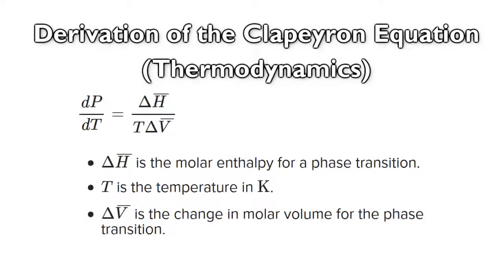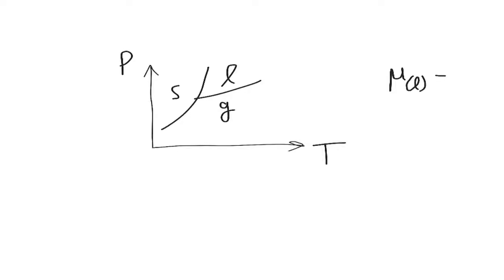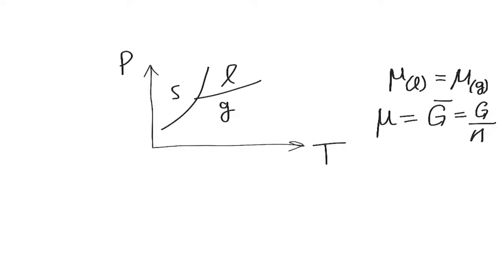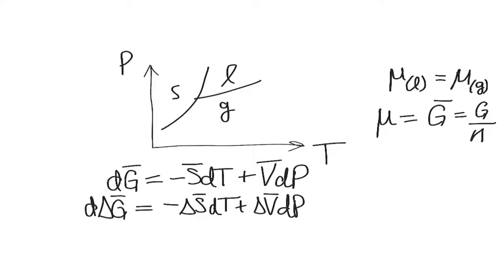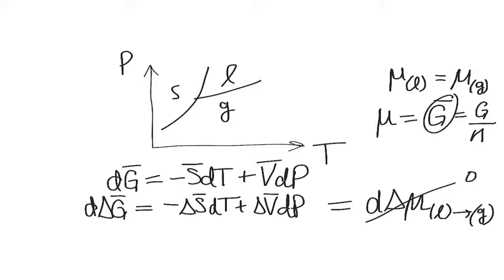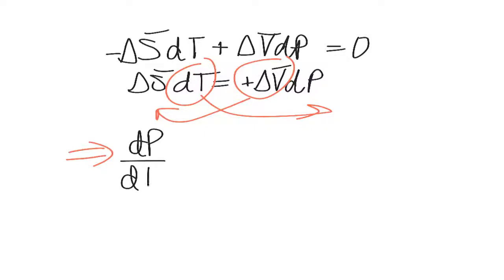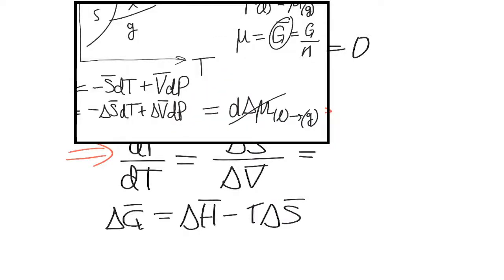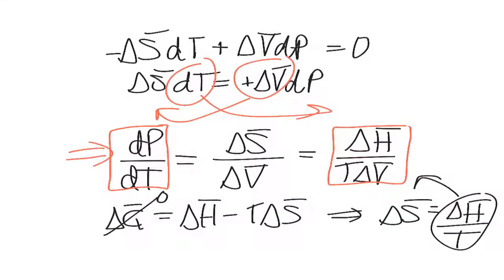Chemistry at the Whiteboard 01 - Deriving the Clapeyron Equation (Thermodynamics) [HD]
Hey guys, here is my first "interactive whiteboard" video. Here, I show how to derive the Clapeyron Equation from the definition of the chemical potential and using a general phase diagram.

The Clapeyron equation describes the slope of a phase-phase coexistence curve, and for example, it can be used to estimate the enthalpy of the phase transition if one knows the temperature, the molar volumes of both phases (which are measurable), and the slope of the coexistence curve (which can be estimated when the axes have actual numbers!).

If you liked this video, feel free to go to my account and tell me!

and you'll probably see me there somewhere in Chemistry, Organic Chemistry, or Math.